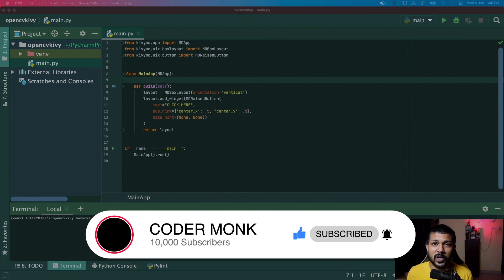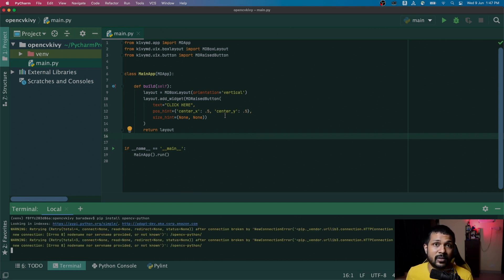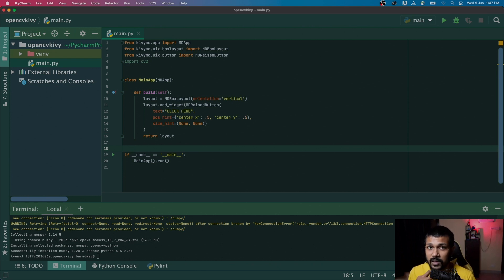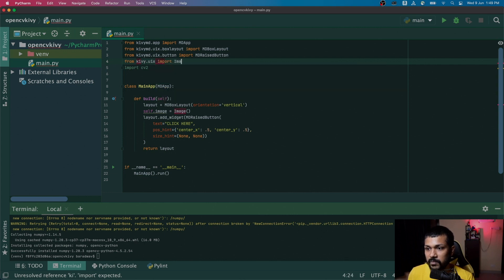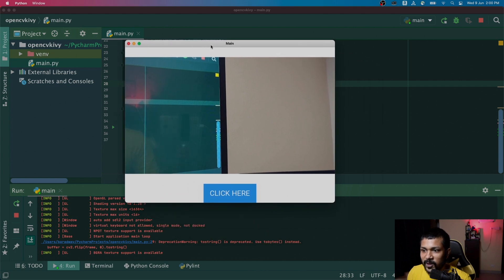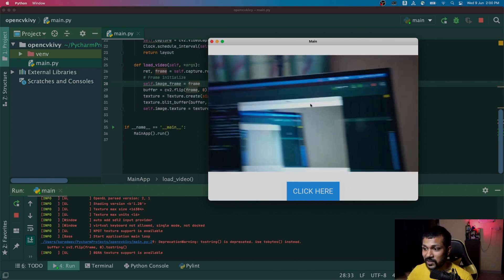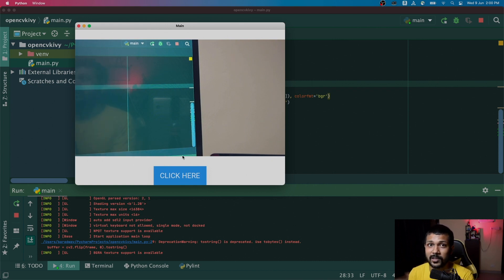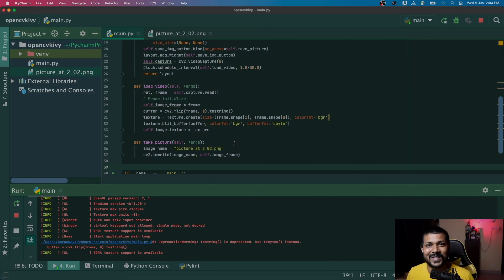KivyMD + OpenCV - Creating a Real Time Video Viewer with pic capture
In this video we will look into integrating opencv-python with kivymd application to create a real time video capture and frame capture.

Section
0:00 - Intro
0:30 - Understanding opencv Python
2:30 - Create the App
5:00 - Integrate cv2 class and buffer
11:00 - View the app
13:00 - Final Thoughts

⭐ Tags ⭐
- Coder Monk